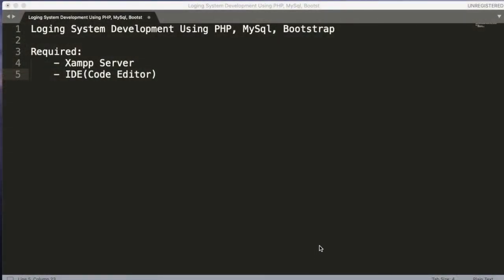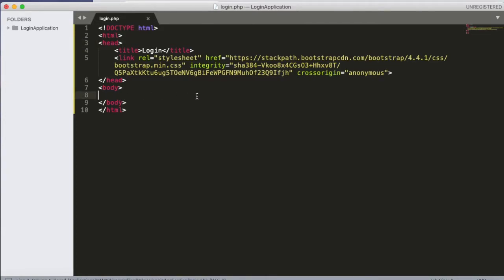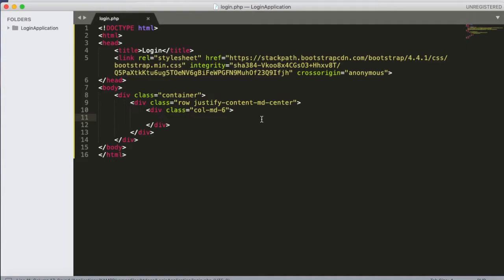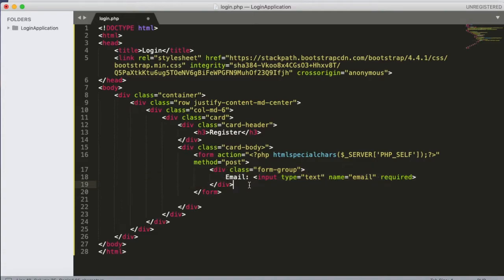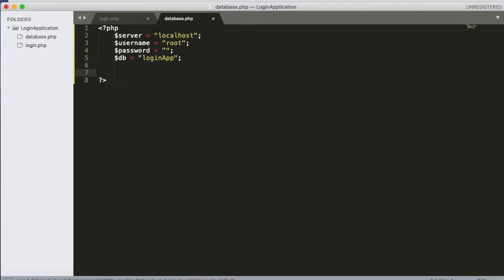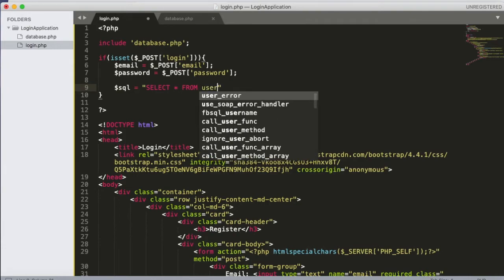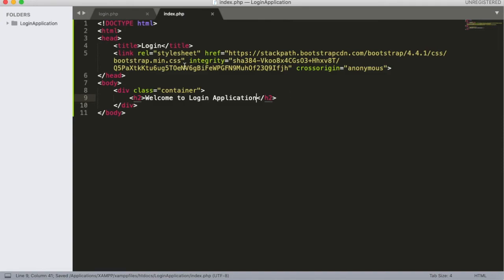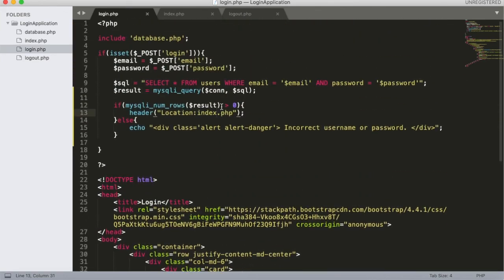Login System Using PHP and MySql Database | Login Application | PHP Project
In this video, we develop Login System using PHP, MySql and Bootstrap. I believe you will learn many app development techniques with this video.